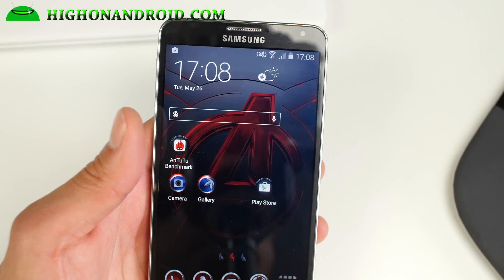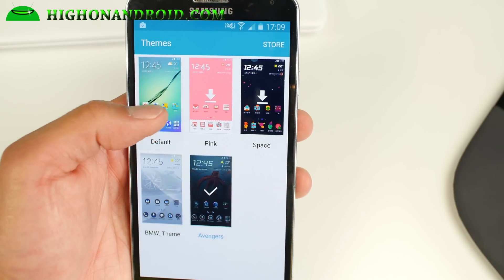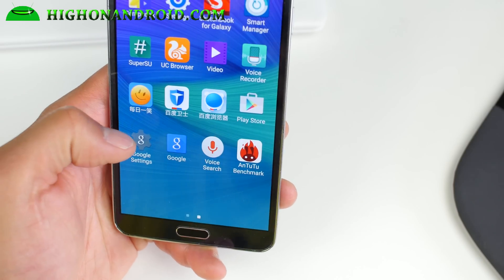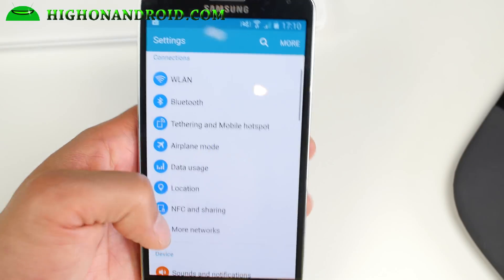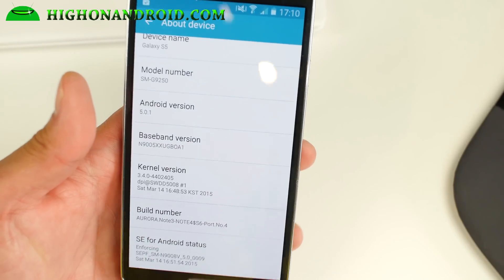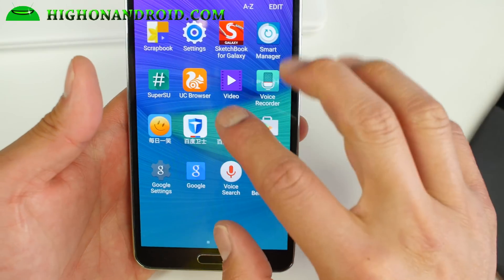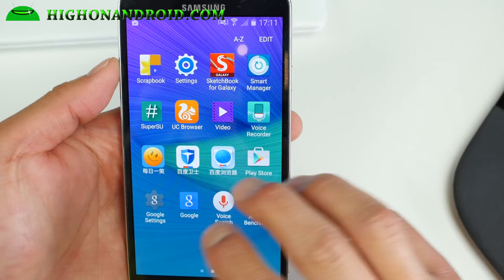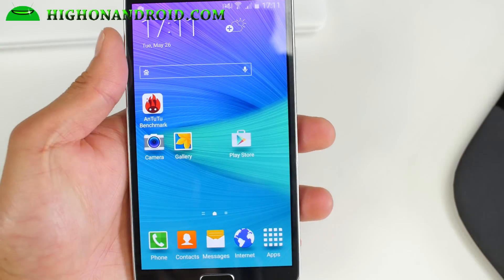Aurora ROM for Galaxy Note 3! [Hybrid S6/Note 4]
Here's a quick overview of Aurora ROM for Galaxy Note 3.  This is a custom Android 5.0.1 TouchWiz ROM that brings you Note 4 and S6 features.